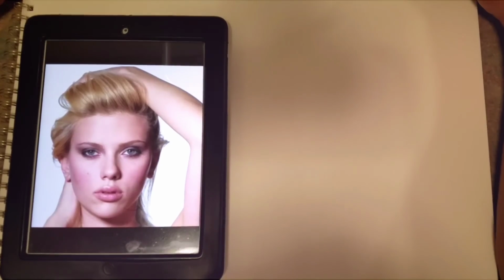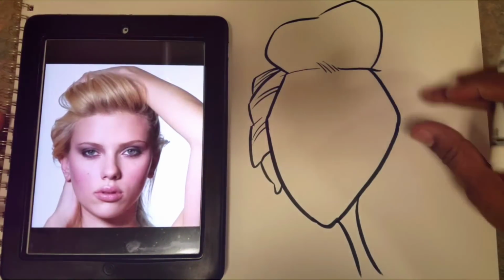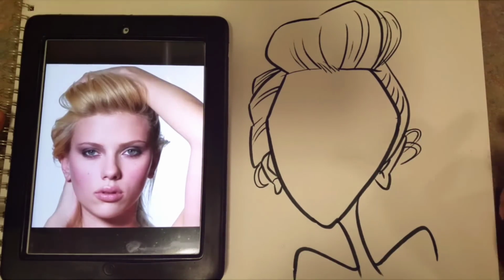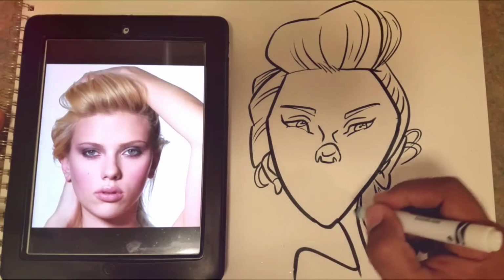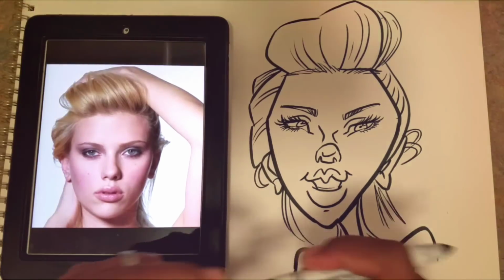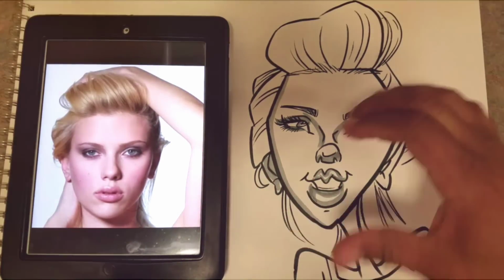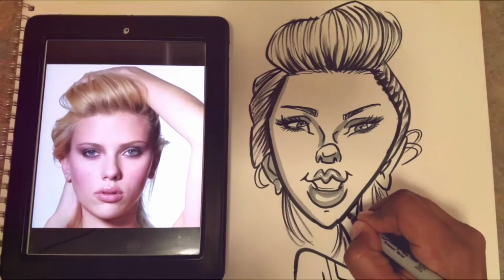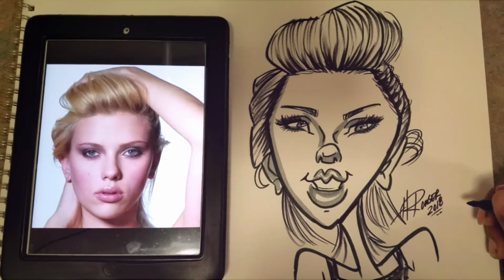The Secret to Learning Caricature